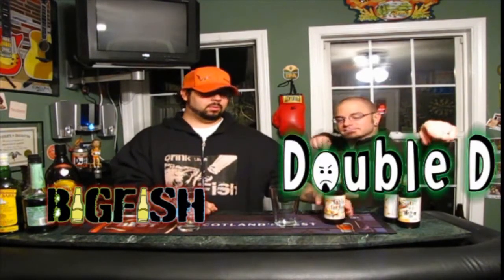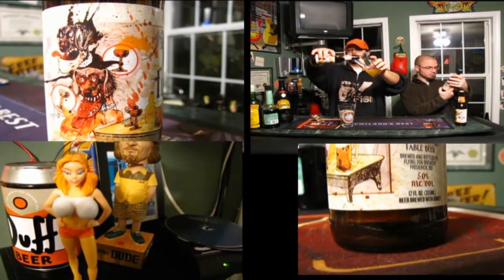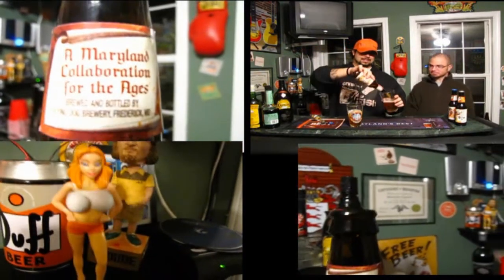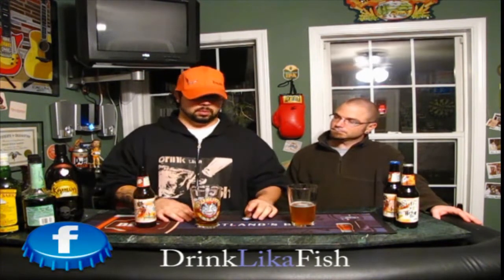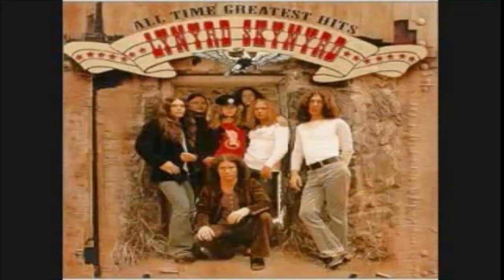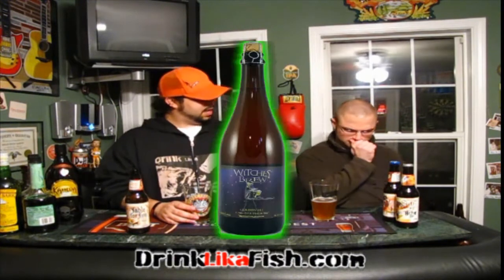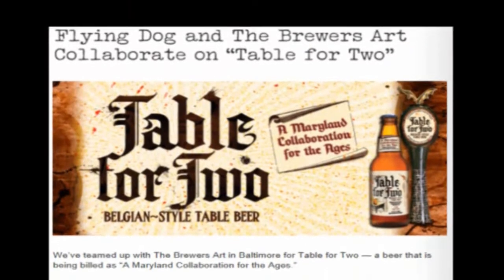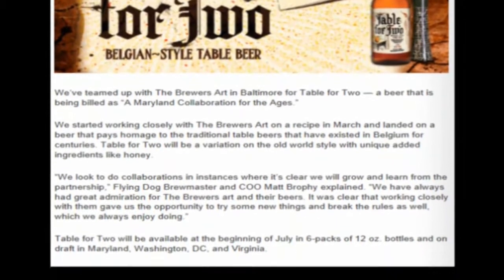Flying Dog Table for Two: Belgian Style Table Beer / Drinklikafish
Double D and I pop the top on this beer hoping against hope that a this stellar brewery can tackle the intricacies of a Belgium style beer.

Website discription:
"We've teamed up with The Brewers Art in Baltimore for Table for Two — a beer that is being billed as "A Maryland Collaboration for the Ages."

We started working closely with The Brewers Art on a recipe in March and landed on a beer that pays homage to the traditional table beers that have existed in Belgium for centuries. Table for Two will be a variation on the old world style with unique added ingredients like honey.

"We look to do collaborations in instances where it's clear we will grow and learn from the partnership," Flying Dog Brewmaster and COO Matt Brophy explained. "We have always had great admiration for The Brewers art and their beers. It was clear that working closely with them gave us the opportunity to try some new things and break the rules as well, which we always enjoy doing."